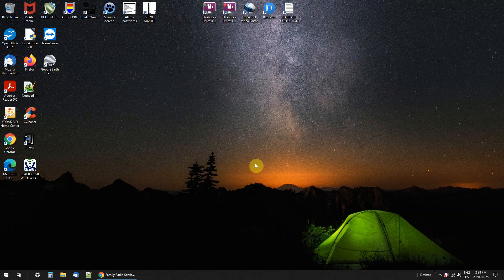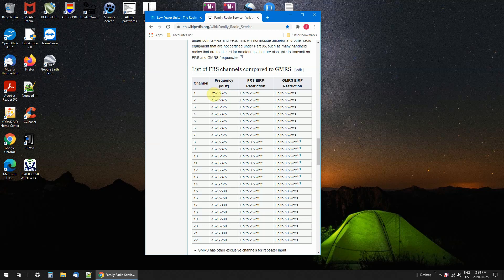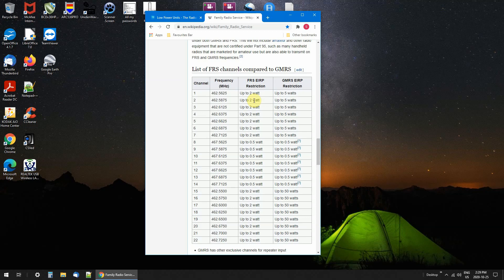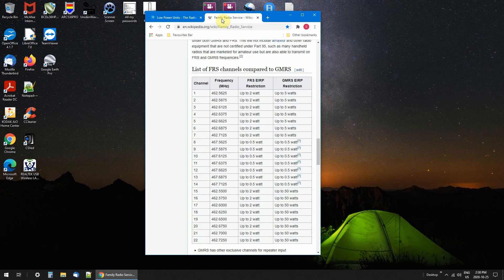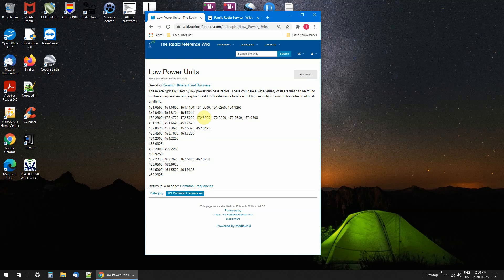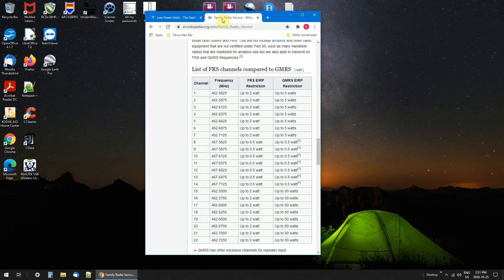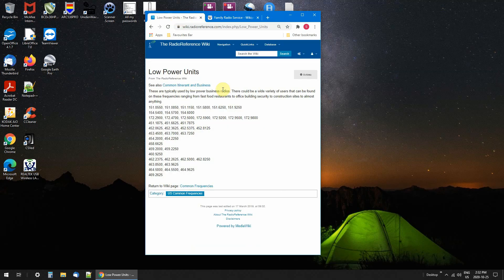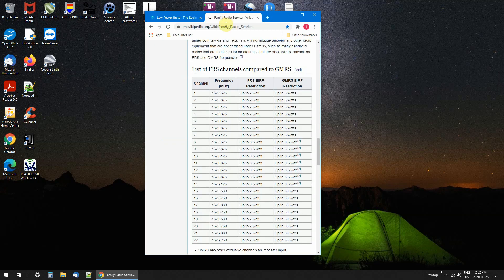LPU, Low Power Units, FRS And GMRS radio frequencies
These are very interesting frequency's to listen to on your scanner radio, You never know who your going to hear on these frequencies